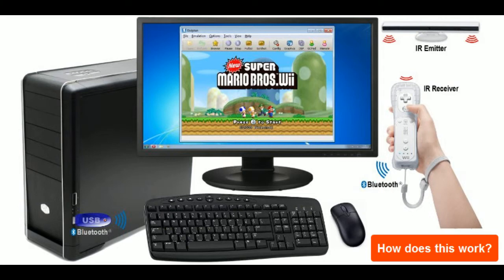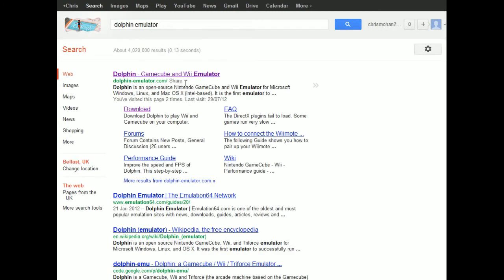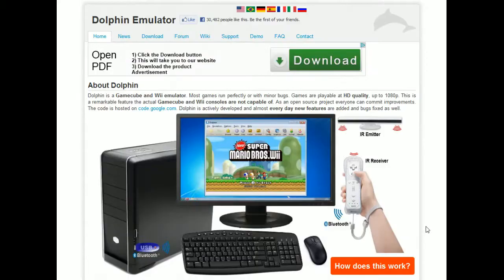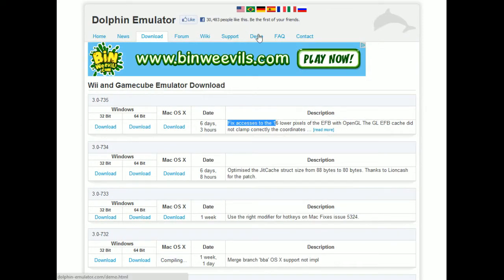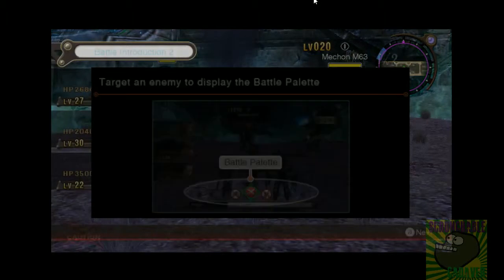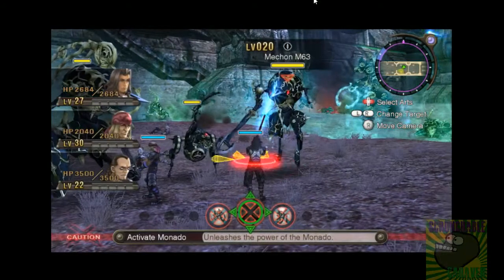Twitter After Hours: Dolphin Emulator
This video will just serve as a teaser with footage of Xenoblade Chronicles in glorious 720prunning with some slowdown and voice stutter but should whet your appetite for some more :)